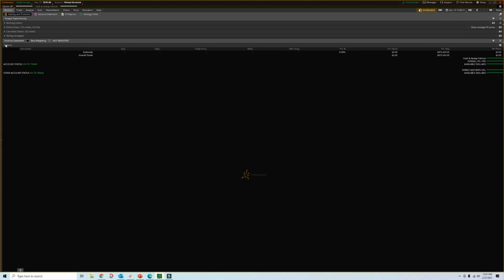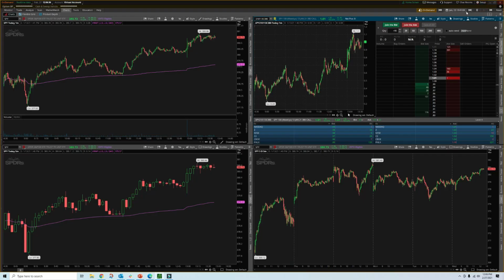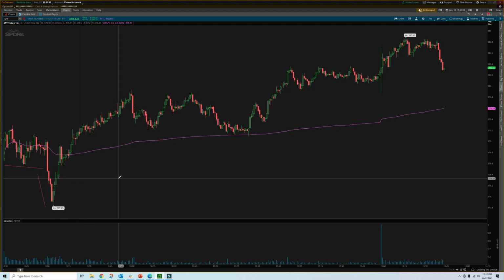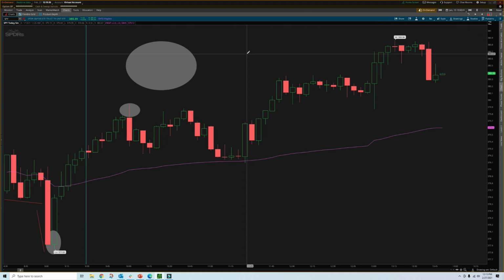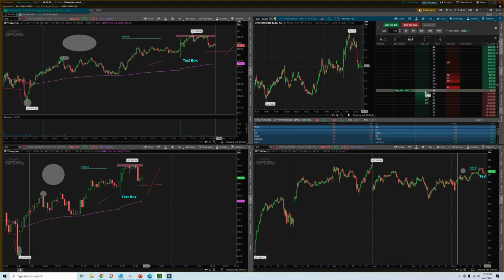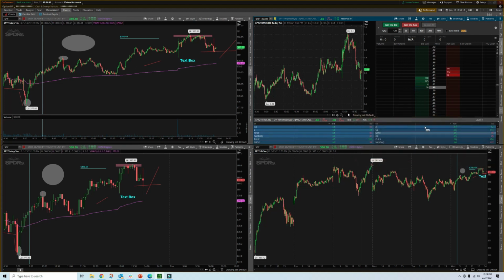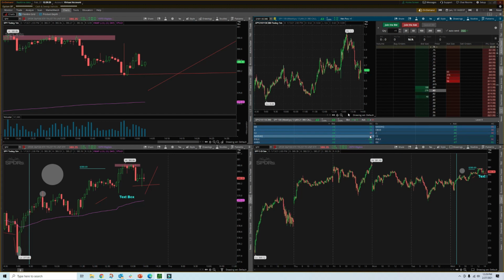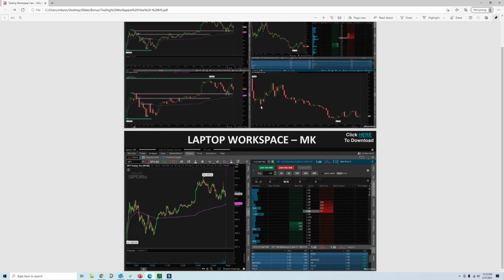How To Use ThinkOrSwim and My Workspace Settings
Learn how to earn consistent income through my free training "How To Day Trade Like The Top 10%"